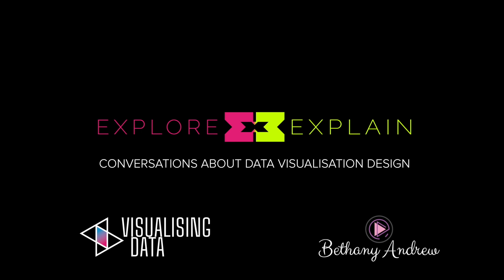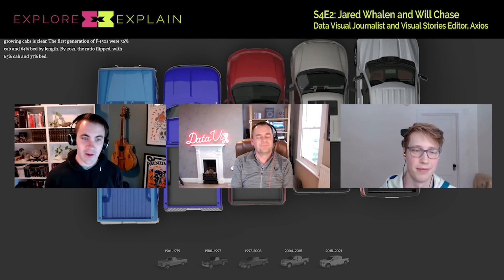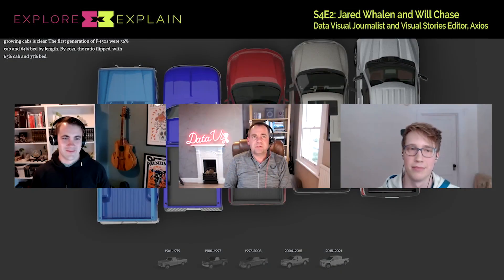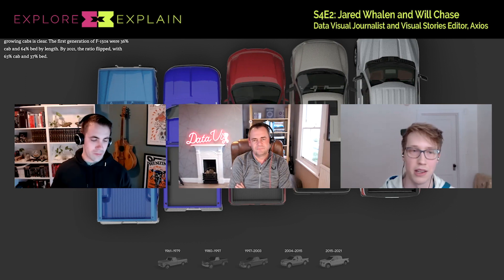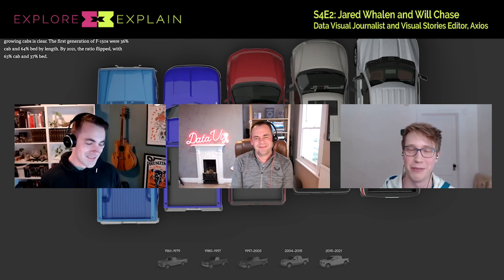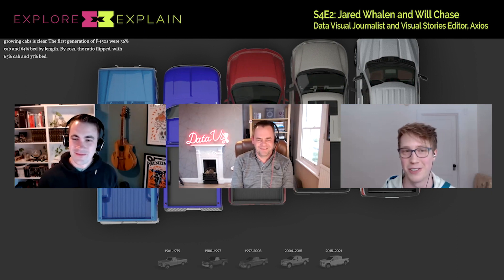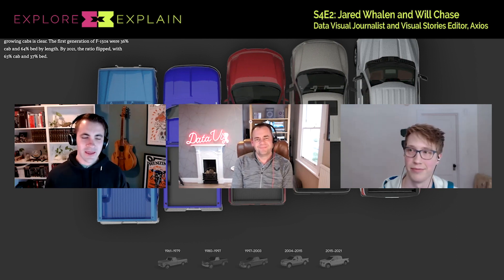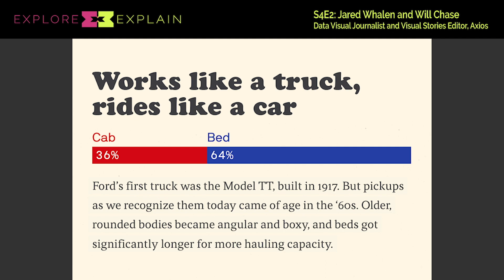S4E2 Highlights - JARED WHALEN & WILL CHASE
This is a short package of highlights from Episode 2 of Season 4 of Explore Explain, a long-form video and podcast series all about data visualisation design. In this second episode, I am delighted to welcome Will Chase, Visual Stories Editor, and Jared Whalen, Data Visual Journalist, both working at Axios and based in the US.

This video presents selected clips covering five key insights I drew from our detailed conversation exploring the story behind their work on a project to visualise the changing trends in popularity and dimensions of pickup trucks 'Pickup Trucks: From Workhorse to Joyride'.

As well as watching this highlights package, you can watch the video of the full episode (visit the channel's playlists) and you can listen to the conversation on your favourite podcast sites (just search for 'Explore Explain') or over on Andy Kirk's dedicated podcast page on visualisingdata.com.